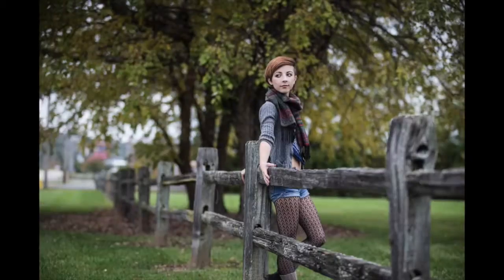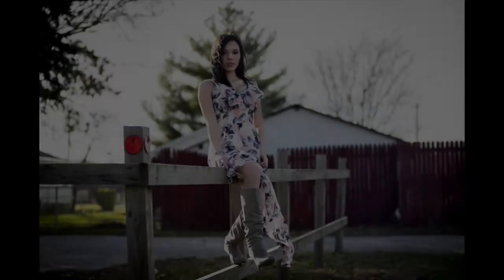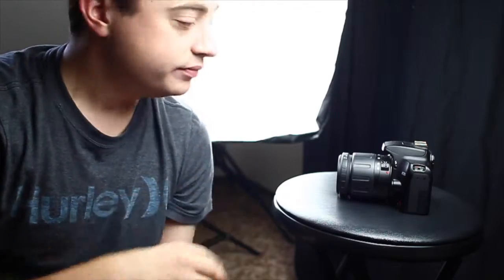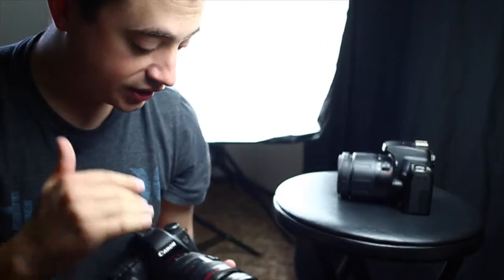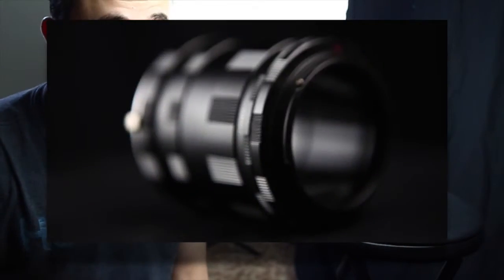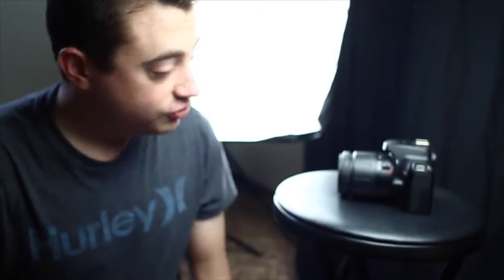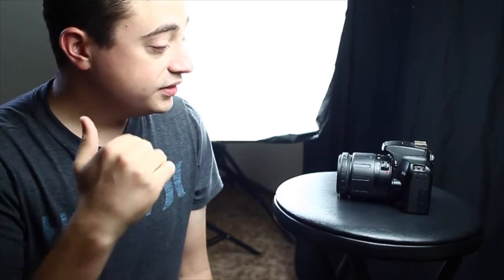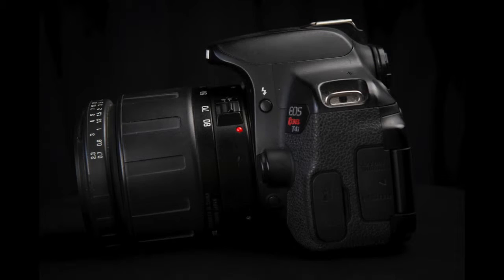Make your product photos stand OUT online!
Go into the studio and see how I get my product photos to pop and stand out from the rest!